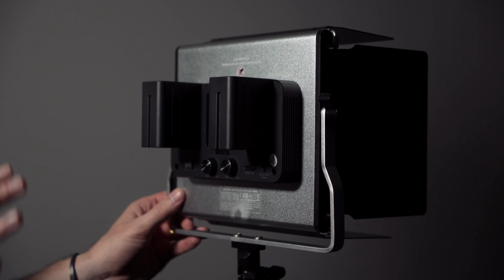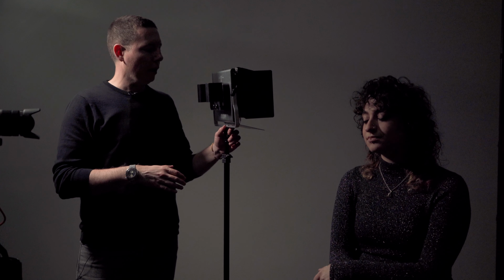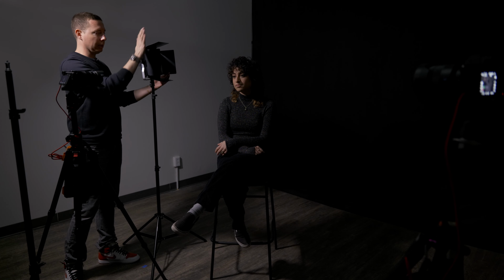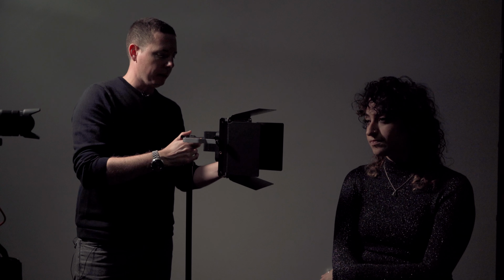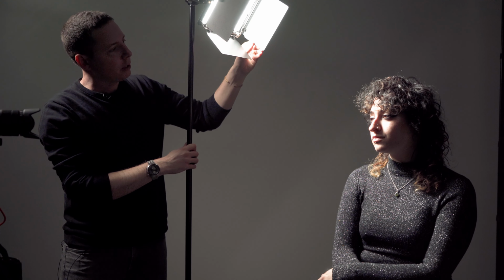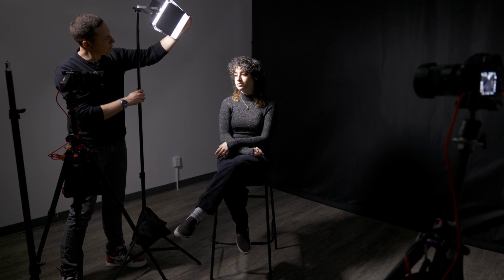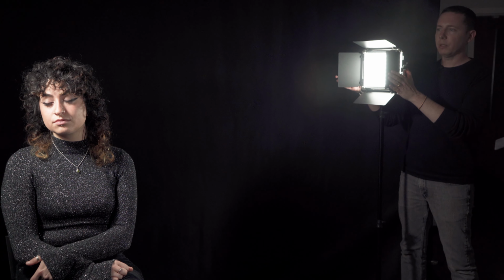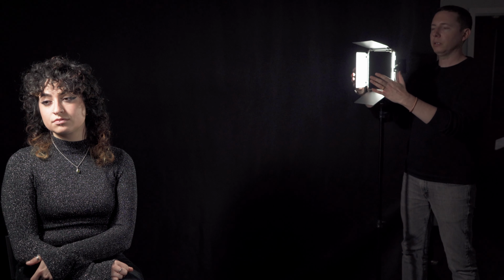[Neewer Academy] Three Point Lighting Techniques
Three point lighting can be considered the foundation of all lighting scenarios; meaning this is what we would build off of, or take away from, in order to create different looks. Today we'll take a deeper look at setting up our key light, fill light, and accent light to create a simple look that can be applied to many scenarios.